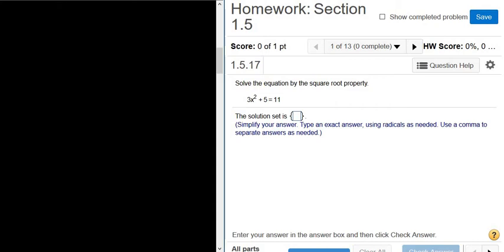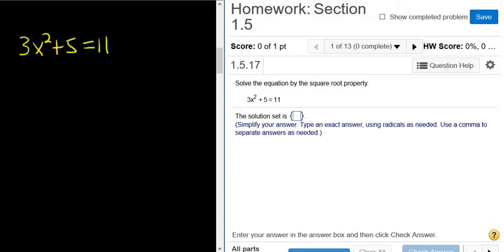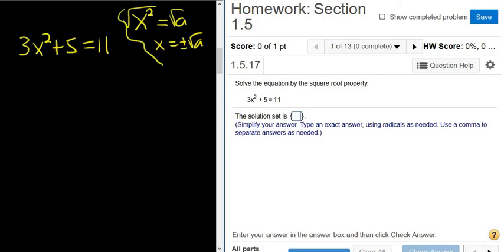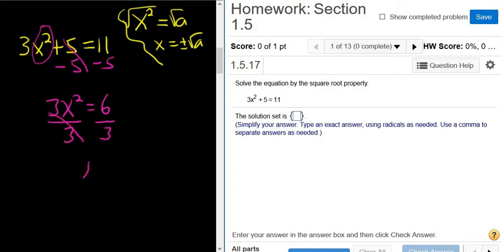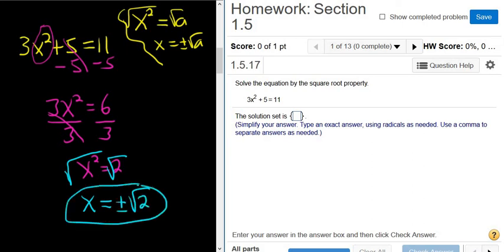Solve the Equation 3x^2 + 5 = 11 using the Square Root Property MyMathlab Homework